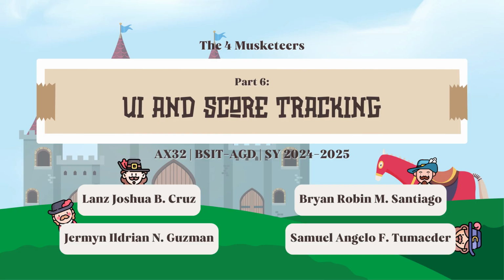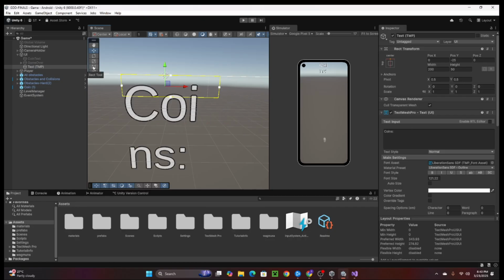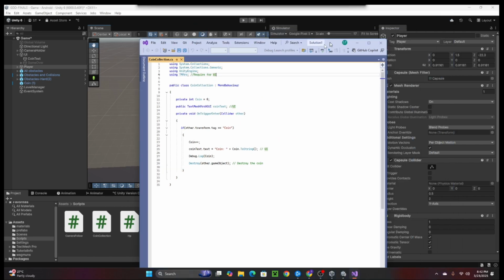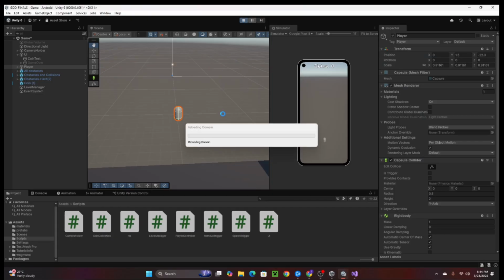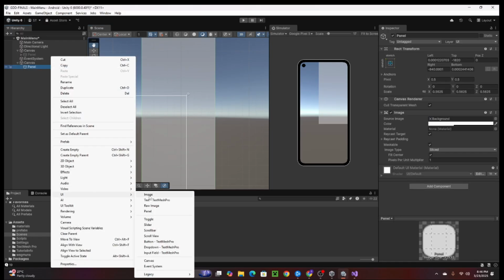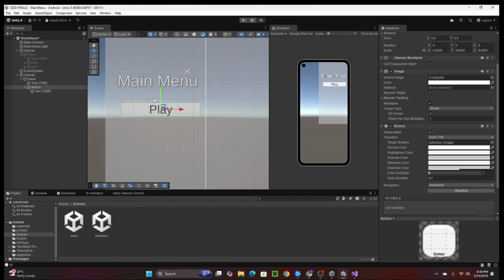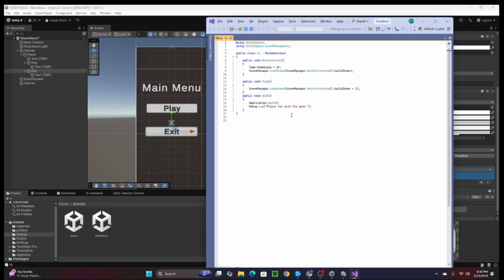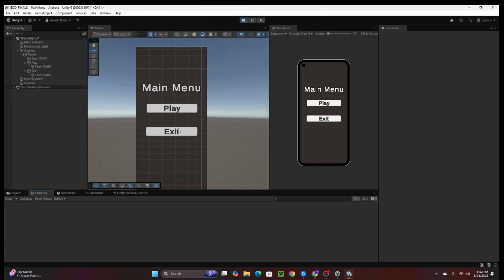Unity Tutorial Endless Runner Game Part 6 UI and Score Tracking